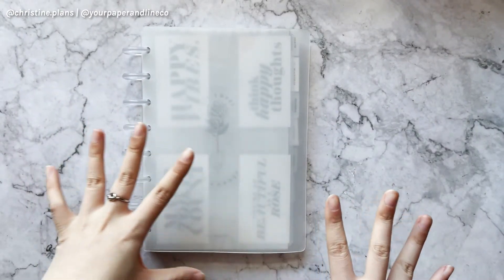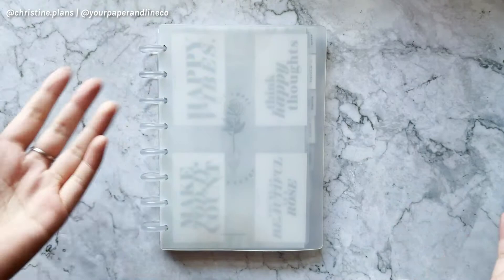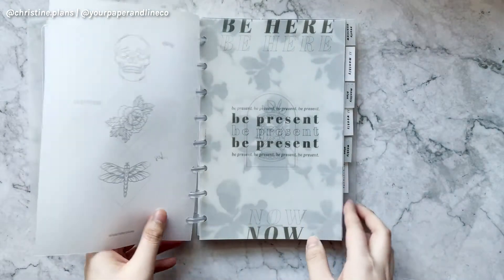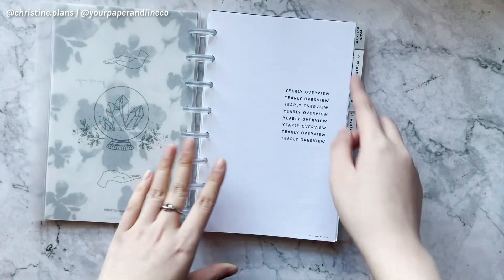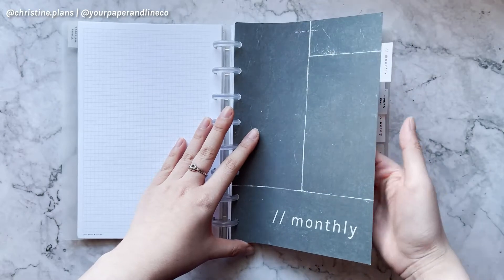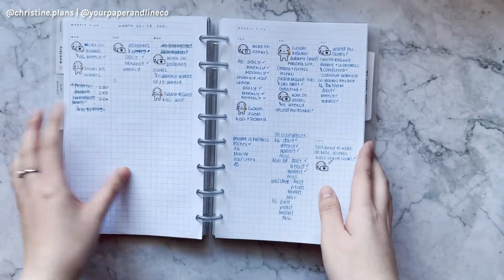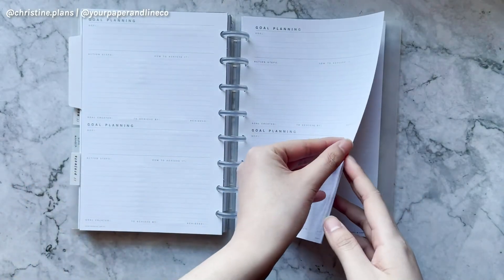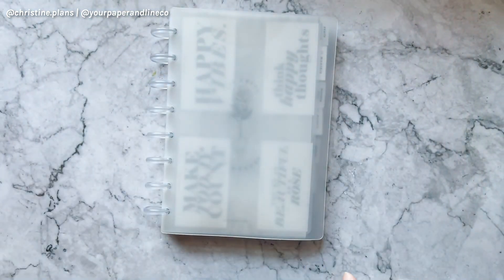UPDATED MAY 2021 FLIP HALF LETTER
♡ Products used:
Muji Pens
Tombow Dual Brush
Crayola Fine Tips
Uniball Gel Impact
Uniball Signo DX
The Happy Planner Classic & Mini
Kikki K Planner
Filofax Planner
Marvy Brush Pens
Sharpie S-Gel
Staedtler Pigment Liner 0.3
Filofax Malden in Ochre
Brother P-Touch PT-70
Pencil Case from Michaels
Pentel Clena Pen - 0.5
Sharpie Ultra Fine Point
Redi-Tag 416 Tabs
Post-Its Tabs
Mini HP Cover from Poi & Hun
Half Letter Cover from Poi & Hun
Clear discs - Poi & Hun
Transparent Sticky Notes - Amazon